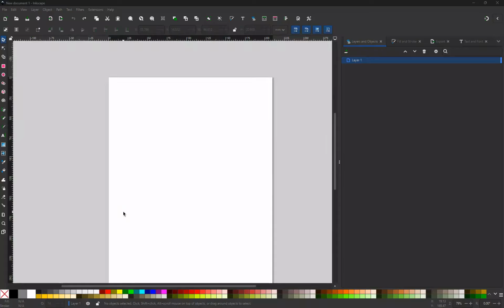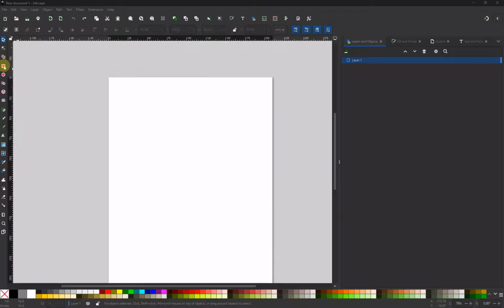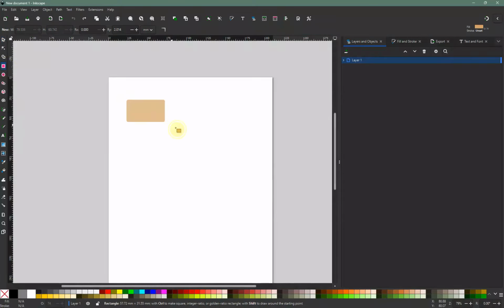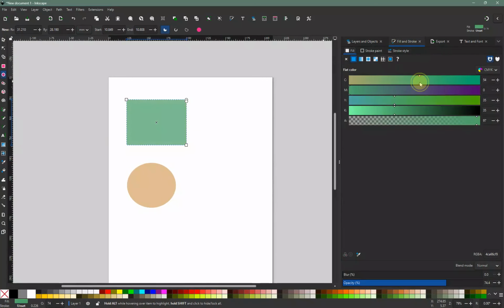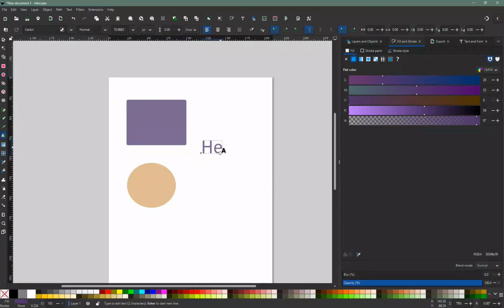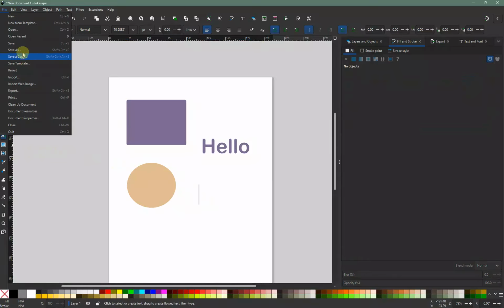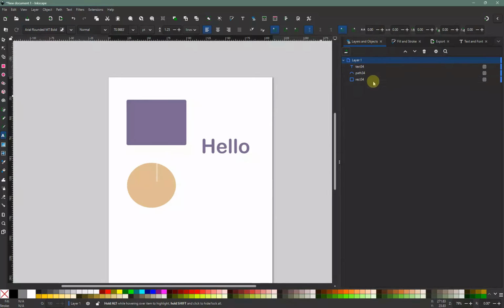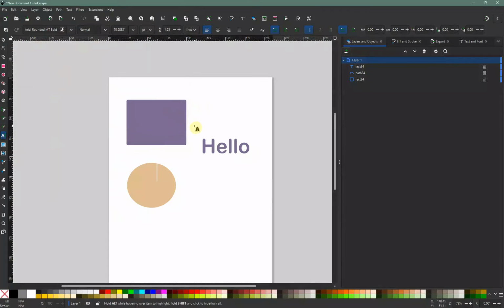How to Use Inkscape for Beginners - Beginners Guide 2026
Learn how to use Inkscape for beginners.

This comprehensive tutorial will guide you through the essentials of Inkscape, the powerful open-source vector graphics editor. You'll discover how to navigate the Inkscape interface, create stunning designs, and utilize various tools and features to bring your artistic vision to life. Whether you're looking to make logos, illustrations, or other graphic designs, mastering Inkscape will empower you with the skills to produce professional-quality artwork.